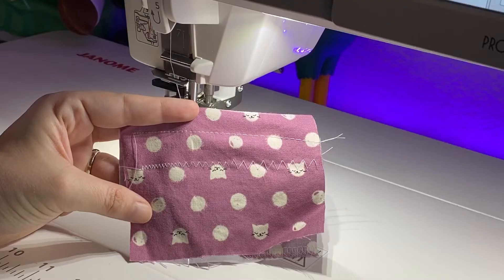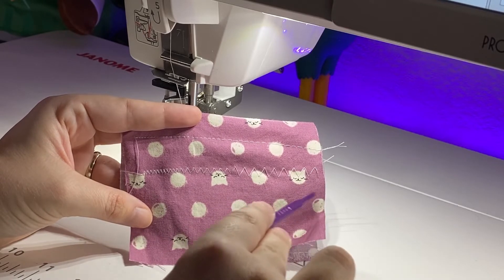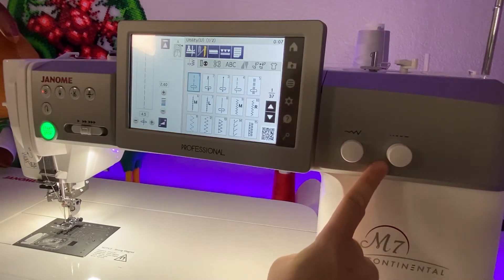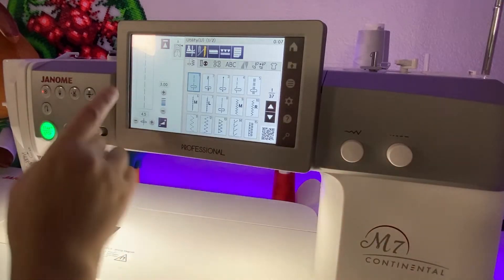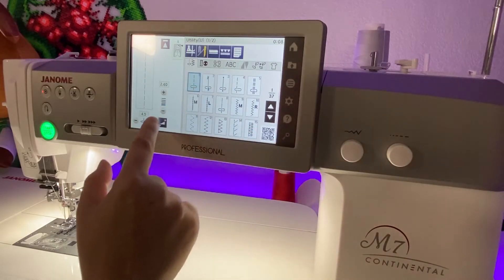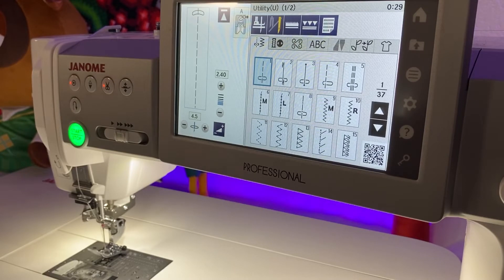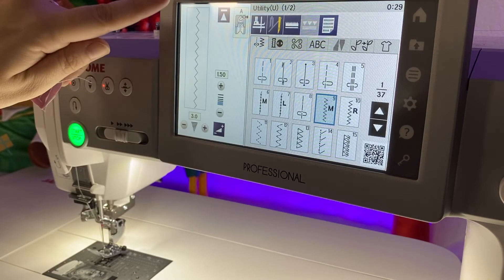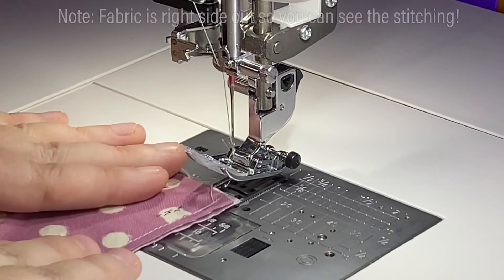Learn to Sew! A Tutorial for the Absolute Beginner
This video covers the absolute basics of sewing with a machine. Learn about stitch length, stitch width, straight and zig-zag stitches, pivoting, and more to help you get up and running with your first sewing project and to feel comfortable with your machine!

Part 1: Stitch Length and Stitch Width (1:58)
Part 2: Needle Region Anatomy (3:56)
Part 3: Right Side vs Wrong Side Fabric (6:41)
Part 4: Securing Stitches (7:46)
Part 5: Basic Construction with Pivoting (11:59)
Part 6: Zig Zag Stitching (14:39)
Part 7: Machine Maintenance (17:05)

This tutorial does not cover how to setup your machine. Each machine is different. As such, I'm linking two tutorials below that are from my friends in the sewing world who have covered this material extensively!